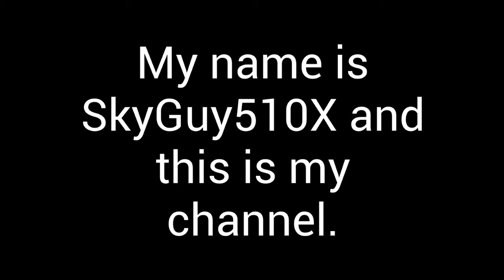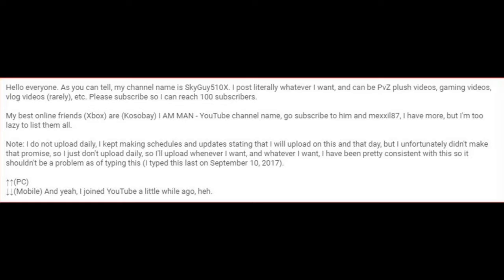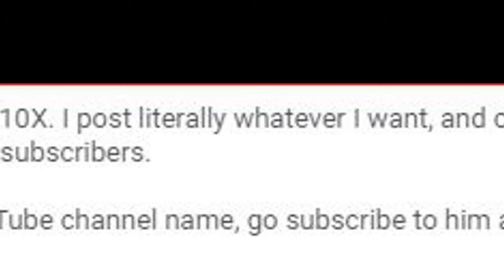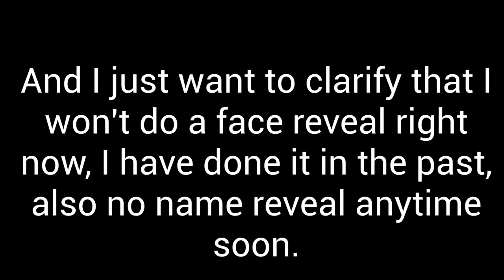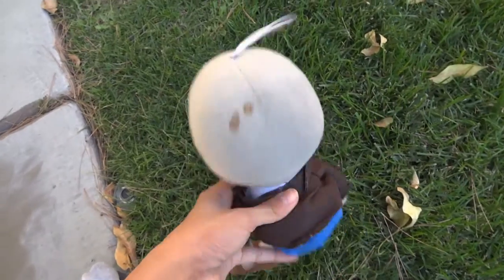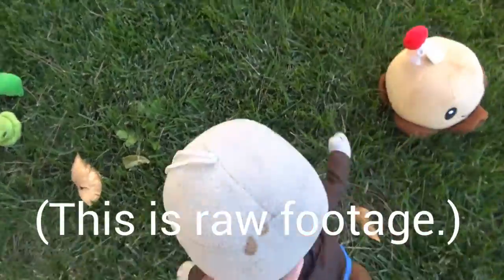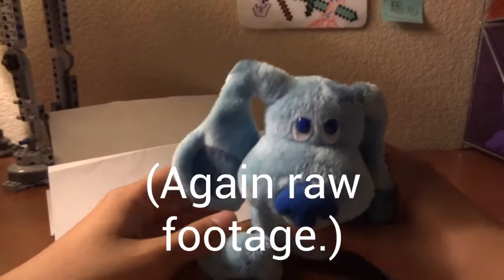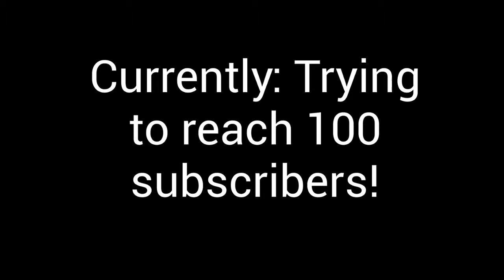The Better SkyGuy510X Channel Trailer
Yeah.

All footage seen was made by me.

I know my face has been shown, but I am not going to for a little while.